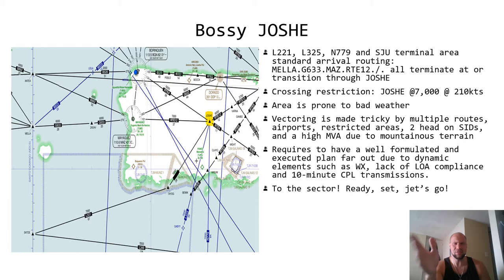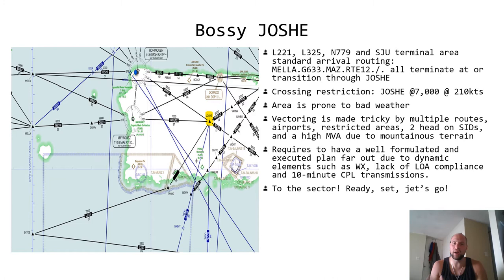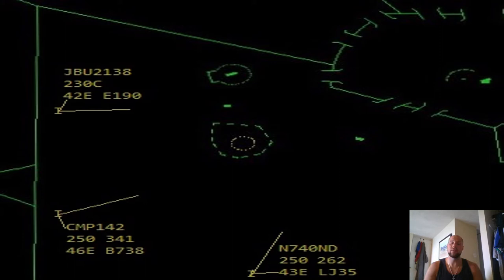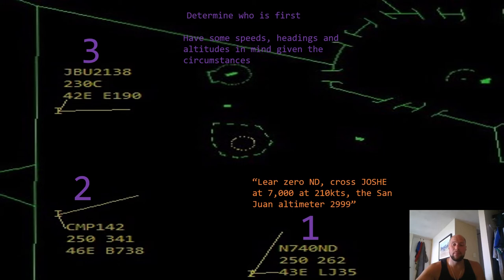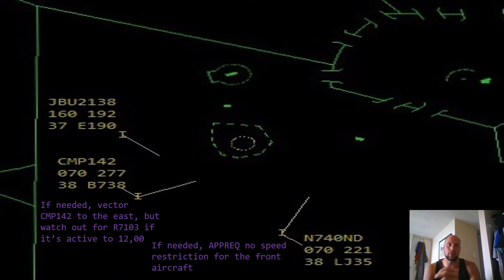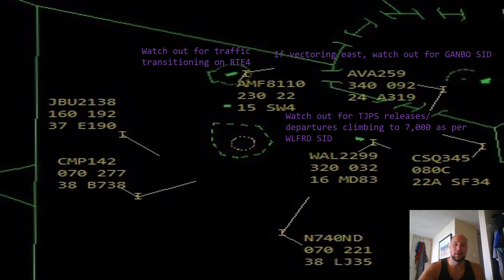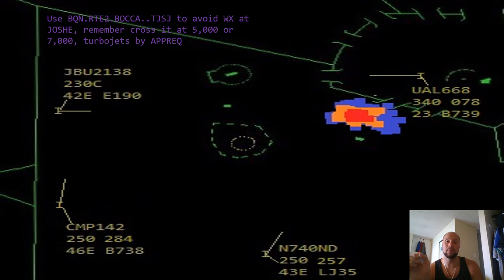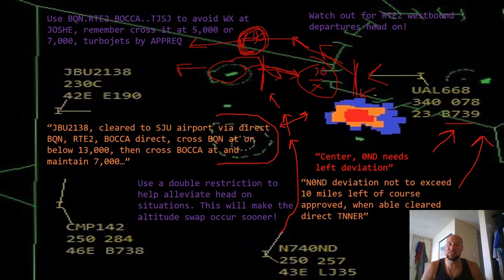Our Dear Friend JOSHE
Do you long for a challenge? How about a real life vectoring maze combined with a sequencing obstacle course? Well you are in luck! Today we talk about sequencing over our dear friend: the JOSHE gate at ZSU sector 8!